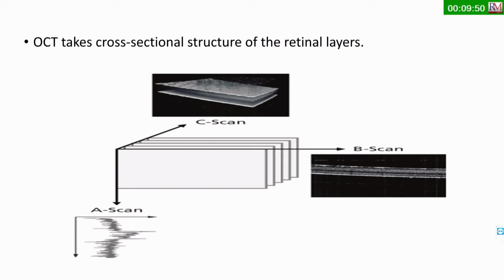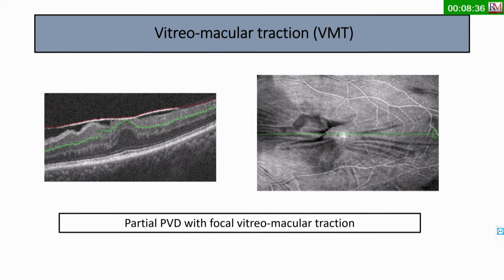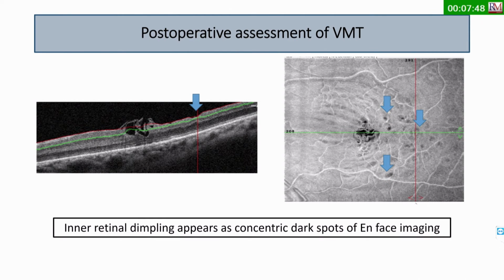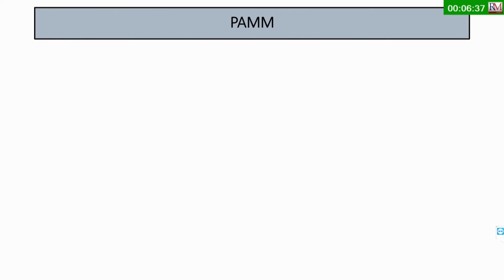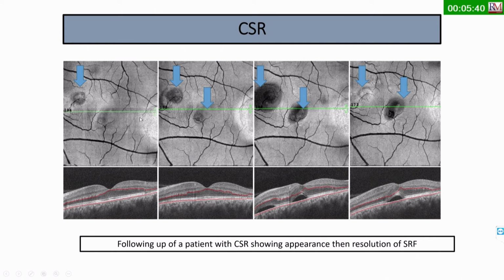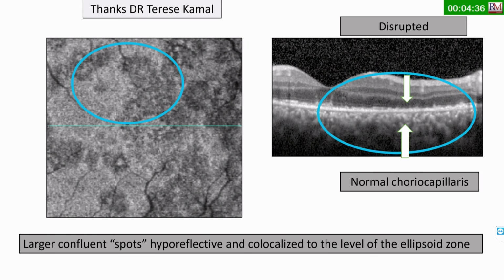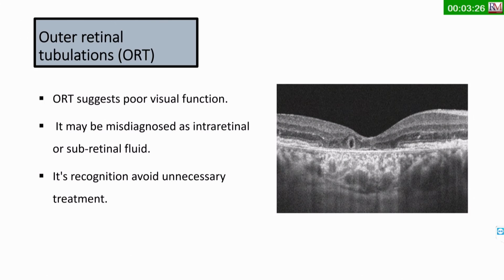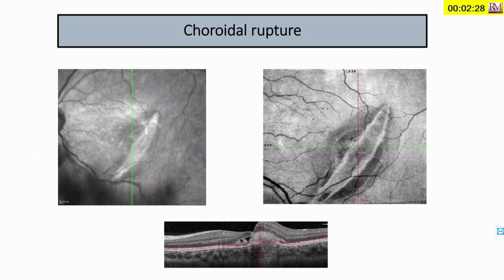Dr. Shaimaa Ibrahem : En Face Retinal Imaging